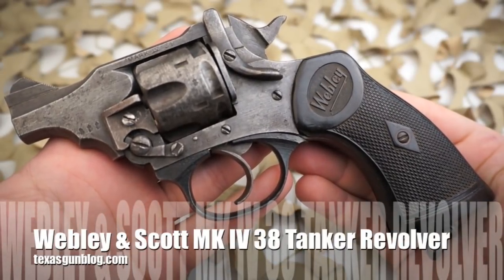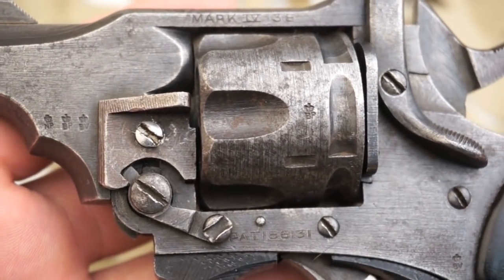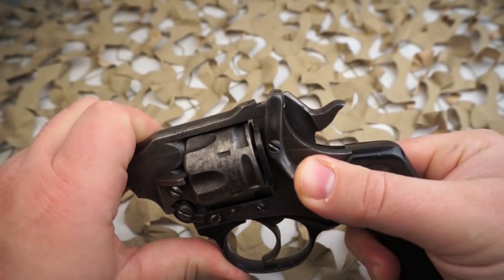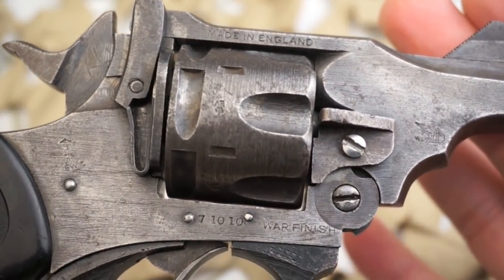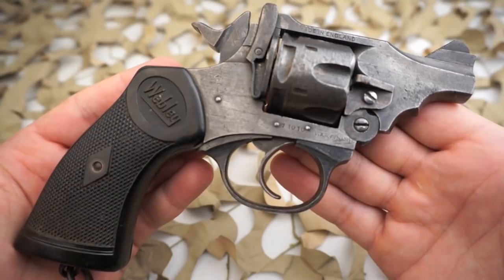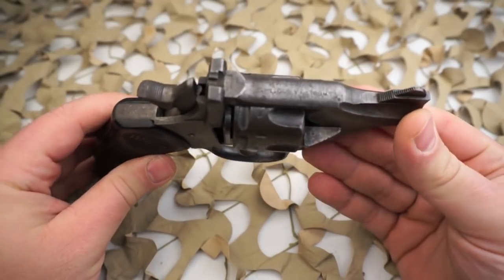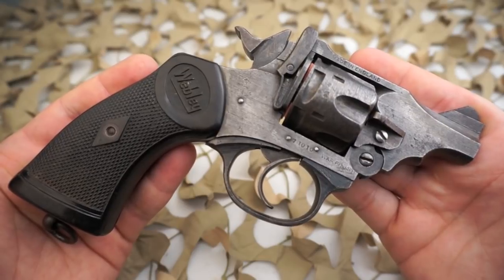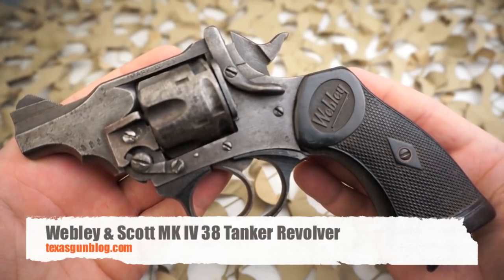Webley & Scott MKIV 38 Tanker Service Revolver Overview - Texas Gun Blog